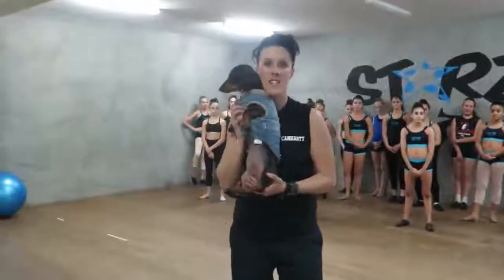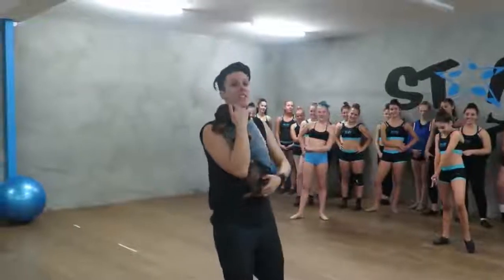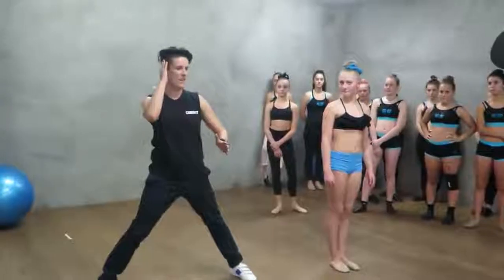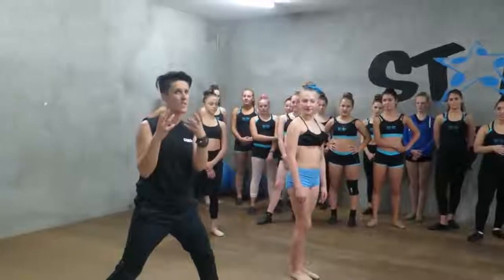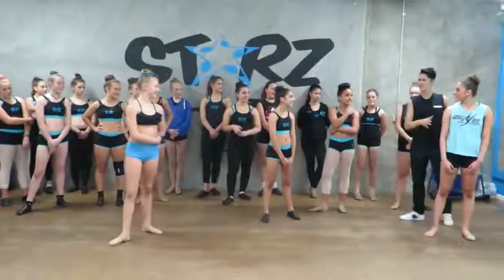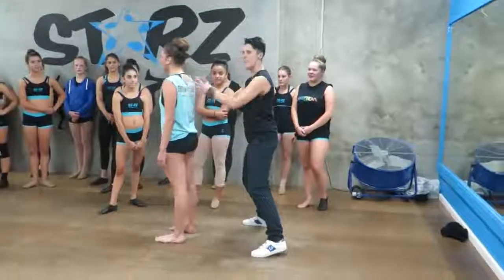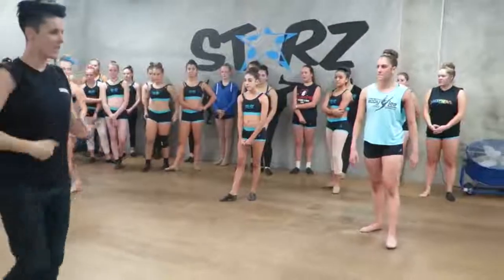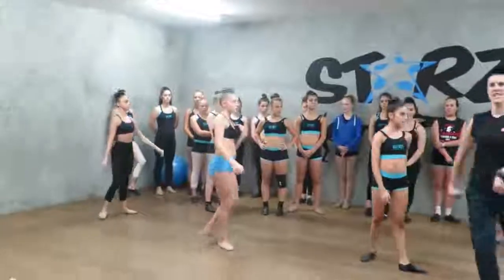KICK TURN BALANCE Brick body and the power of sausage dogs